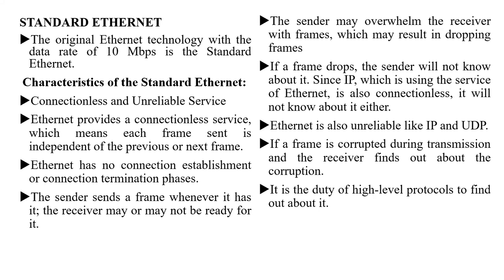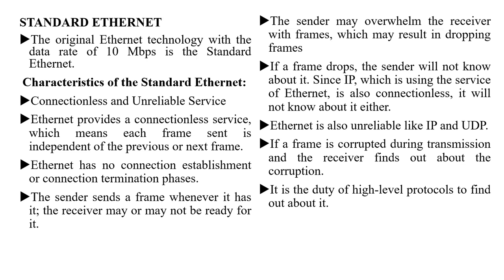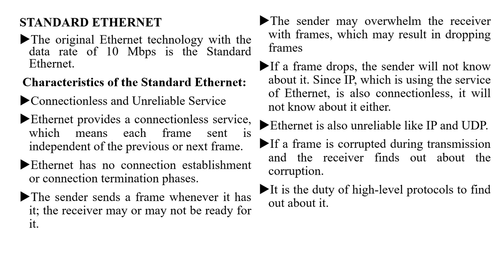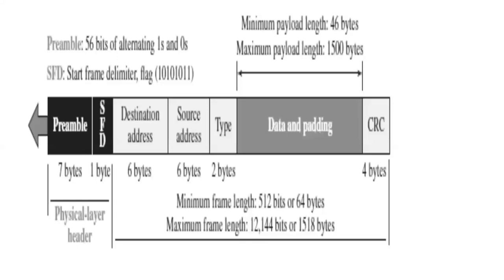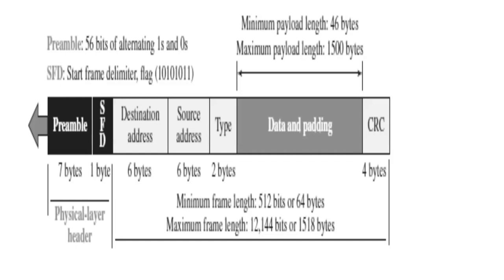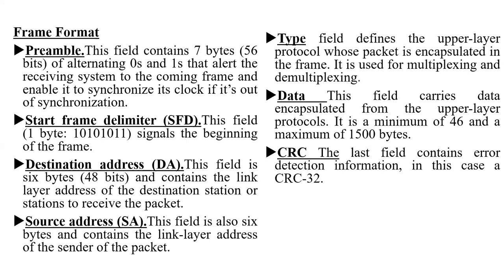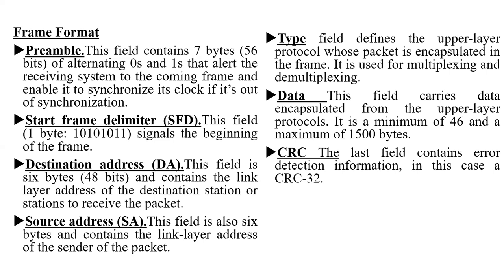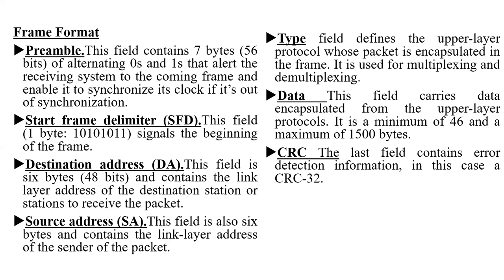Ethernet | Computer Networks, Mrs. K. Padmapriya, AP/CSE, RMDEC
This video explains in brief about Ethernet